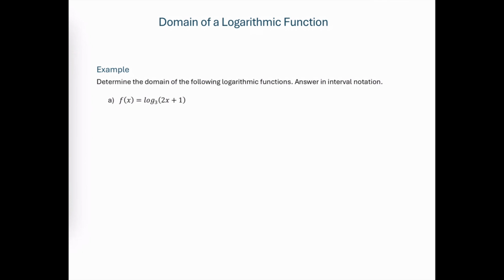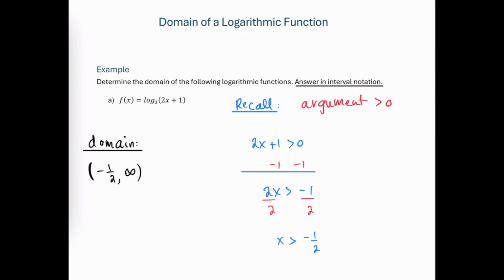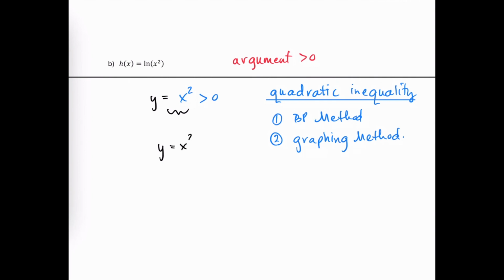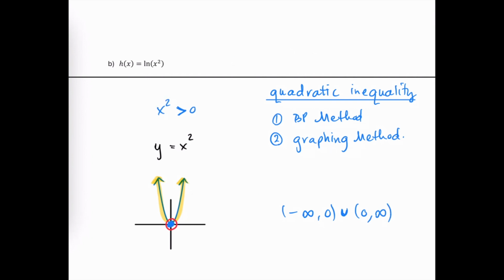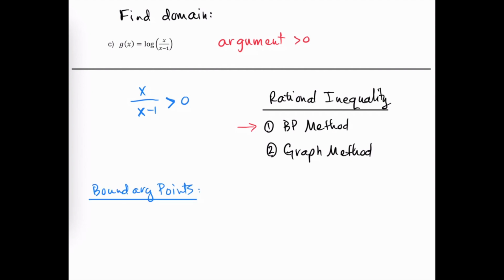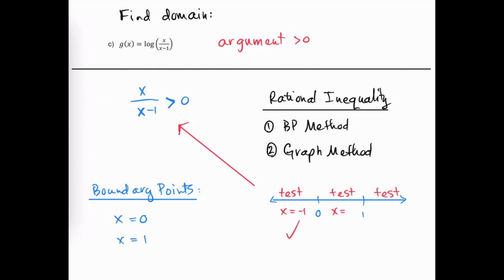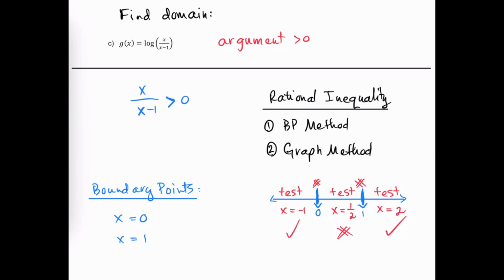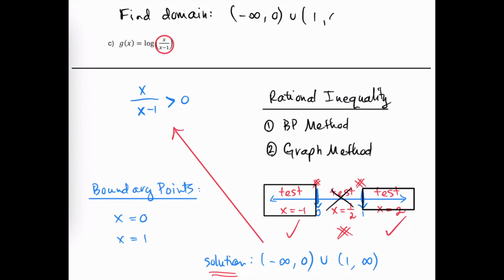Domain of Logarithmic Functions - 3 examples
Determine the domain of logarithmic functions algebraically - 3 examples.